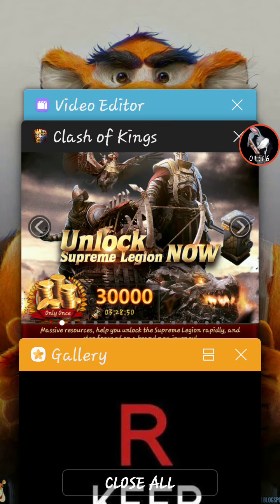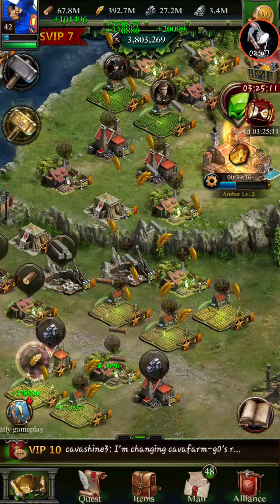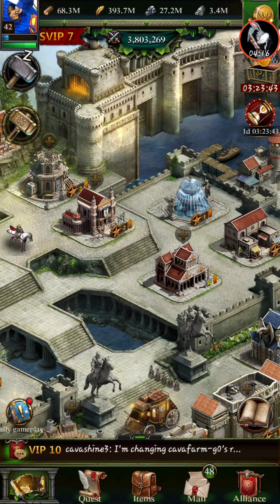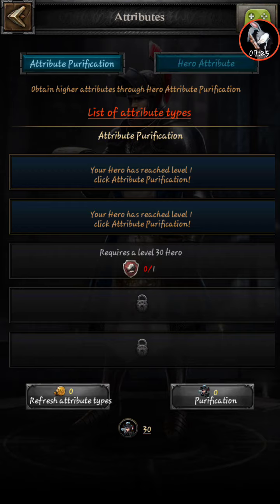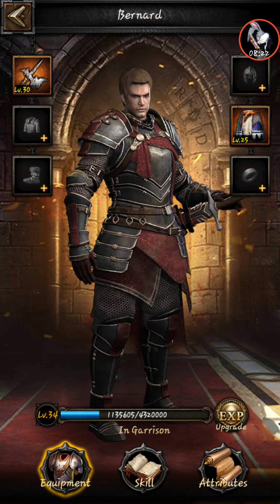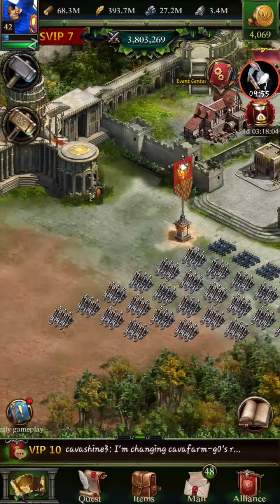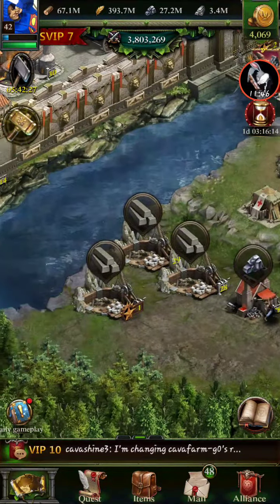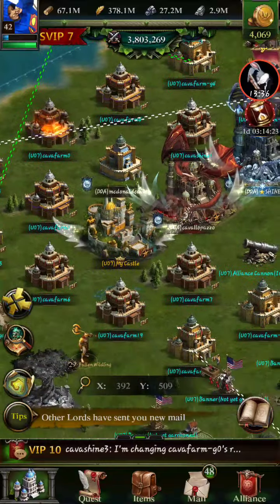CLASH OF KINGS (COK) TROUBLEMAKER SHOWING CAVA CRAZY FARMS AND HOW TO ACHIEVE 2M FOOD INCOME AN HOUR